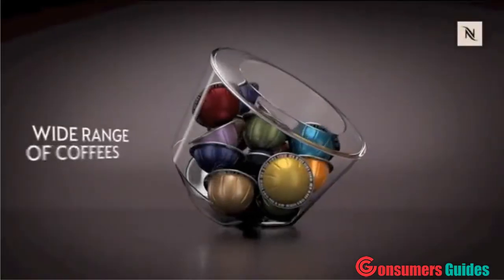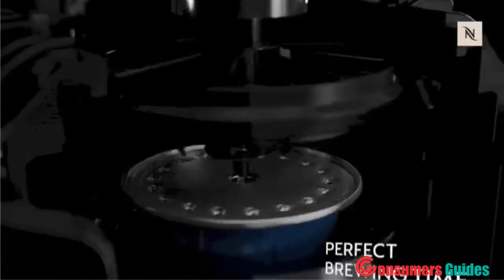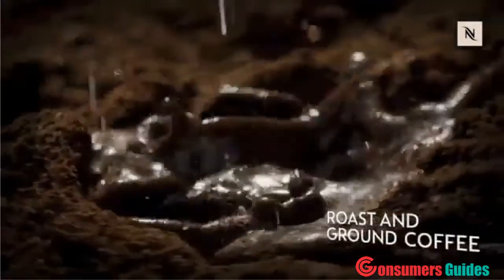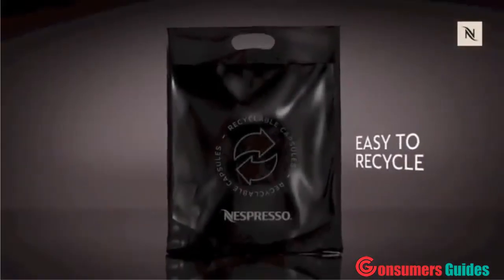Best Nespresso Machine in 2021 - Top 5 Nespresso Machines Reviews - Best Nespresso Machine On Amazon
Links to the best Nespresso Machine we listed in today's Nespresso Machine review video:

1. Nespresso Lattissima One by De'Longhi

2. Nespresso Lattissima Touch Original Espresso Machine

3. Nespresso VertuoPlus Deluxe Coffee and Espresso Machine Bundle

4. Nespresso by De'Longhi EN520SL

5. Nespresso Creatista Plus Coffee and Espresso Machine

Best Nespresso Machine in 2020 - Top 5 Nespresso Machines Reviews - Best Nespresso Machine On Amazon :

1. Nespresso Lattissima One by De'Longhi, Silky White

Authentic Espresso in Every Capsule

High Pressure Pump and Fast Heat-Up

Affordably Stunning

No Waste. No Mess

The 40-Second Latte

2. Nespresso Lattissima Touch Original Espresso Machine with Milk Frother by De'Longhi, Black

One Touch Simplicity

Nespresso Capsule

All About the Foam

Bring Out the Flavour

Rapid Heat Up Time

3. Nespresso VertuoPlus Deluxe Coffee and Espresso Machine Bundle with Aeroccino Milk Frother by Breville, Black

Blend-specific brewing*

Simple, one-touch brewing

Complimentary Welcome Gift

Ultimate Coffee Quality

The Positive Cup

4. Nespresso by De'Longhi EN520SL Lattissima Plus Espresso and Cappuccino Machine with Nespresso Capsule System, Silver

Milk frothing technology

Favorite coffee Recipes in one touch

Energy saving and intuitive program

Complimentary Welcome Gift

5. Nespresso Creatista Plus Coffee and Espresso Machine by Breville, Stainless Steel

Versatile Nespresso Machine

Enhanced Experience

High Pressure Pump and Energy Saving

Creating Shared Value

Ultimate Coffee Quality

Today, we reviewed the 5 best Nespresso Machines that you can buy this year. I made this list after testing many different Nespresso Machines and i ranked these based on their price, quality, durability and more.